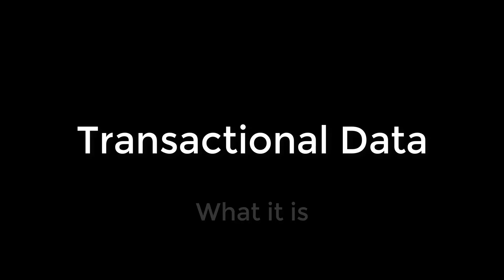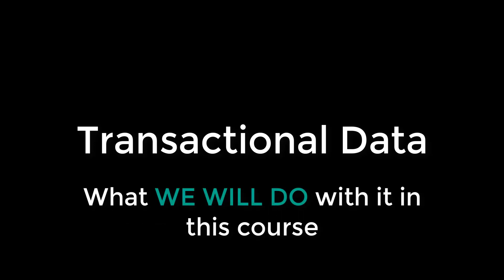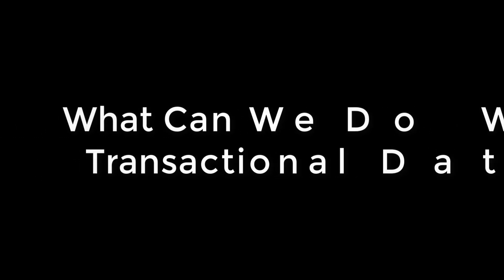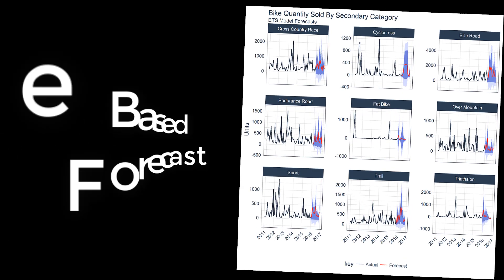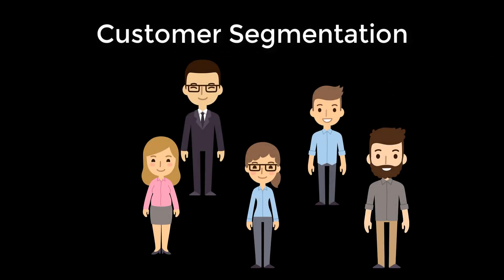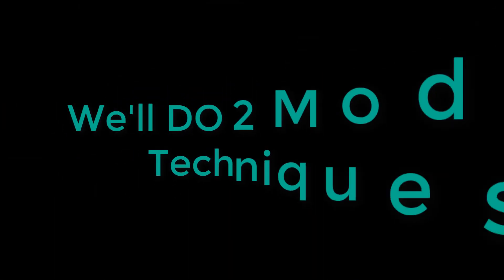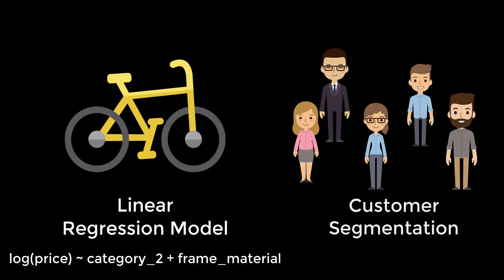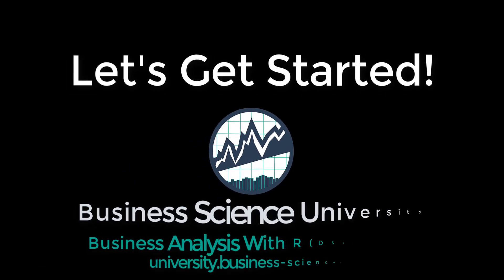Transactional Data | What It Is, What You Can Do With It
Transactional Data is a prime target for a Data Scientist!

There's a lot you can do with Transactional Data.

This short video explains some of the key data science techniques we can implement.

- Forecasting
- Clustering
- Estimating new product prices

If you're interested in learning how to work with Transactional Data, I have a new course coming that's designed for beginners!

It's called Business Analysis with R (DS4B 101-R). It's coming soon.

If interested in learning more, create a free Business Science University account & I'll keep you in the loop: university.business-science.io